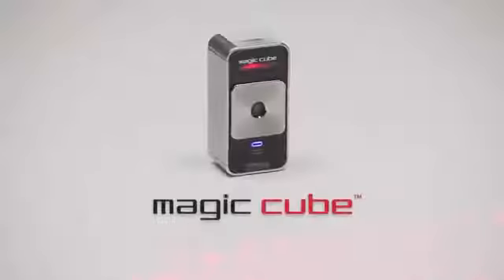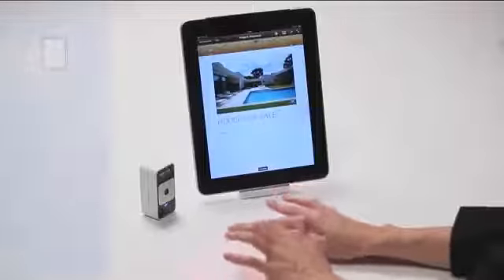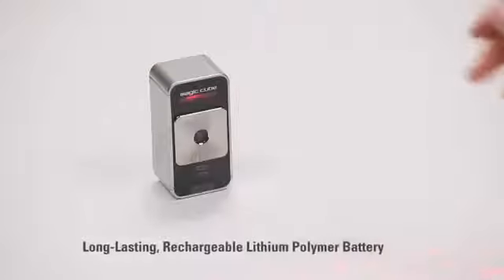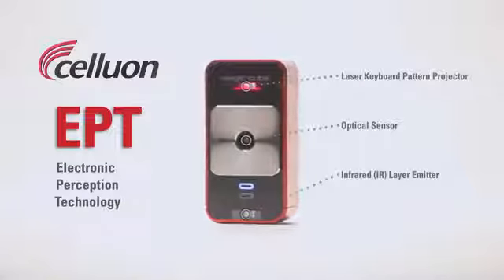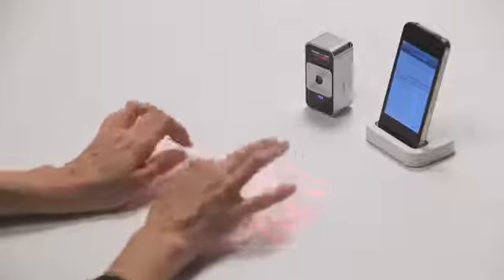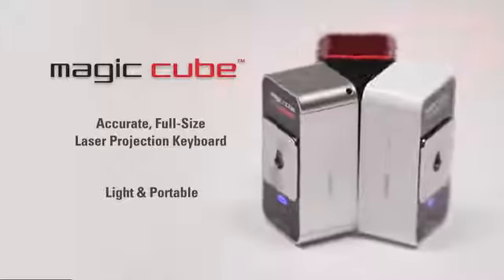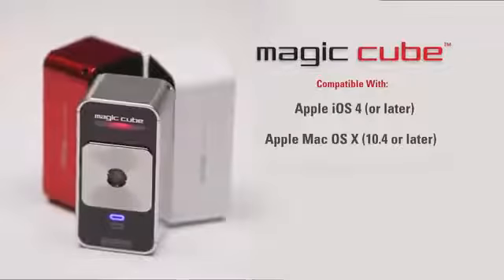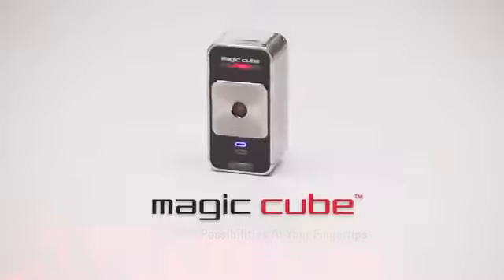Virtual Mechabuzz Keyboard